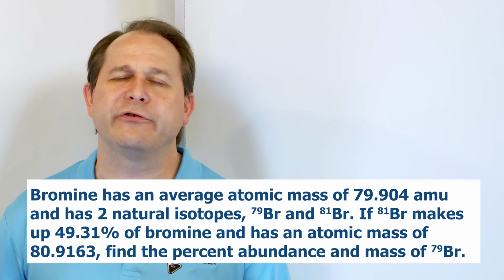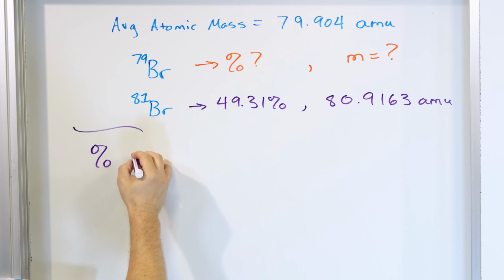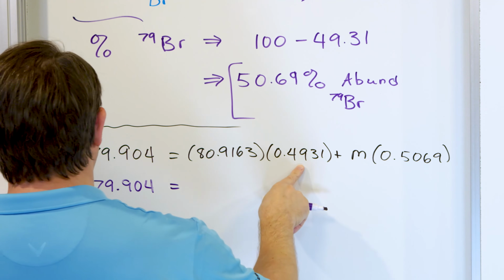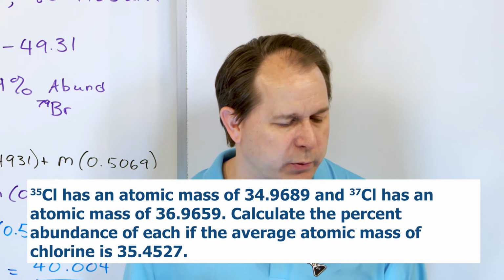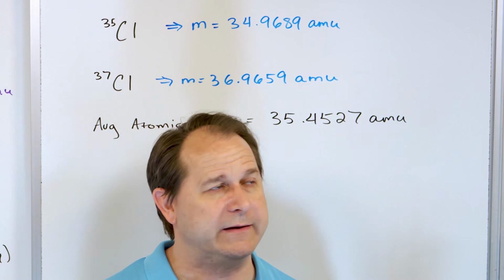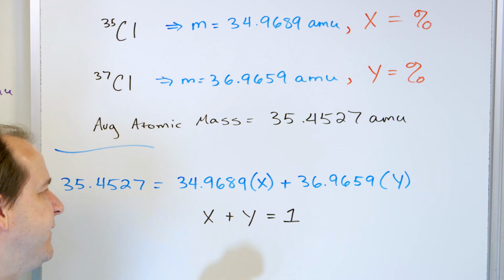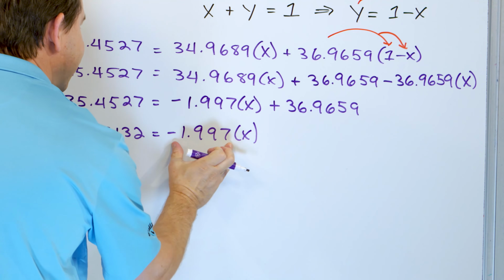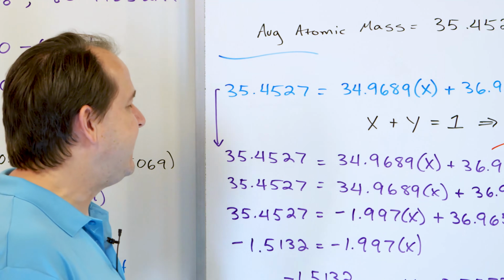Finding Atomic Mass in Chemistry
This tutorial is designed to guide viewers through the process of finding atomic mass, a fundamental concept crucial for students, educators, and anyone with an interest in chemistry. Atomic mass, often referred to as atomic weight, is a vital attribute of an element, representing the average mass of atoms of an element measured in atomic mass units (amu). Understanding how to calculate this value is essential for a wide range of applications in chemistry and related fields.

The video begins with an explanation of what atomic mass is, including its significance and how it relates to the composition of elements. We delve into the difference between atomic mass and mass number, clarifying common misconceptions.

Through step-by-step examples, the tutorial demonstrates how to calculate the atomic mass of an element. This involves using the relative abundances of the element's isotopes and their individual atomic masses. Viewers will learn how to apply this method effectively, using real-world examples to illustrate the calculation process.

Additionally, the video covers tips for accurately performing these calculations and explains how atomic mass figures into broader chemical equations and reactions. By the end of this tutorial, viewers will have a solid grasp of finding atomic mass, enhancing their chemistry knowledge and problem-solving skills. Join us to master this essential scientific skill.